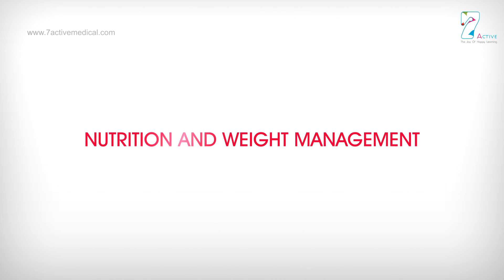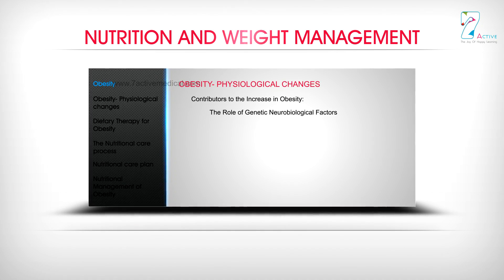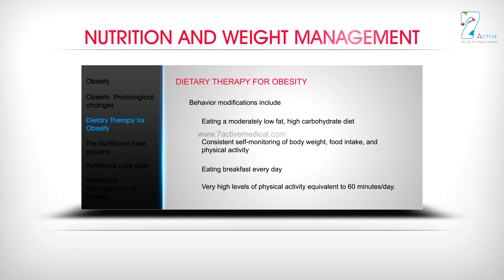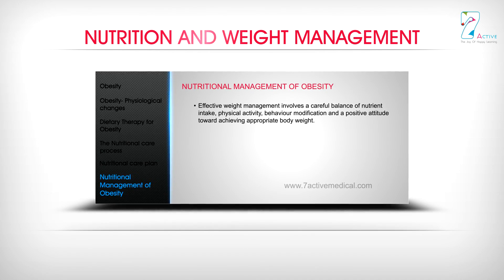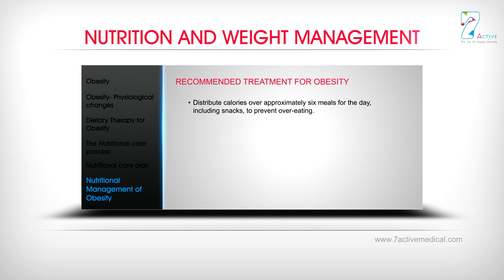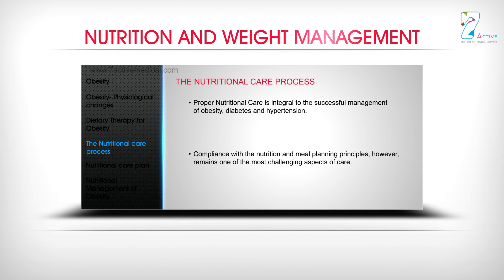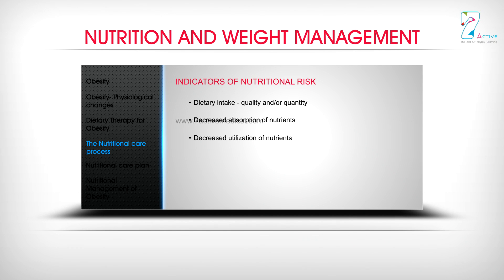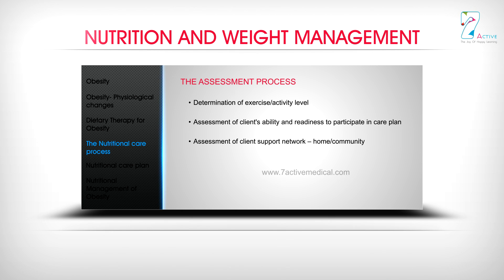NUTRITION AND WEIGHT MANAGEMENT